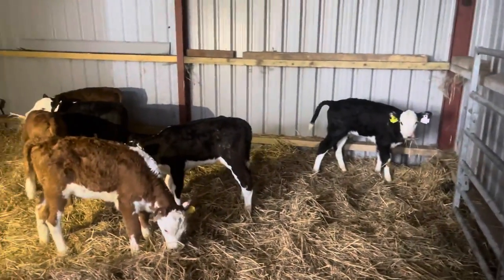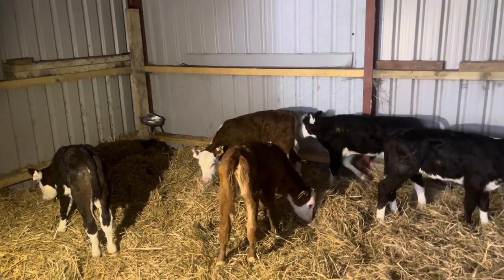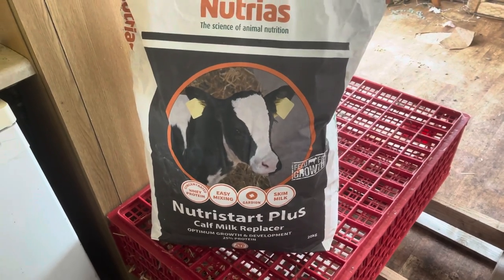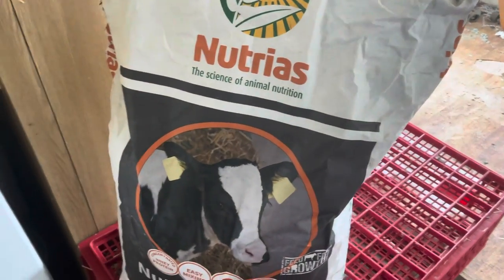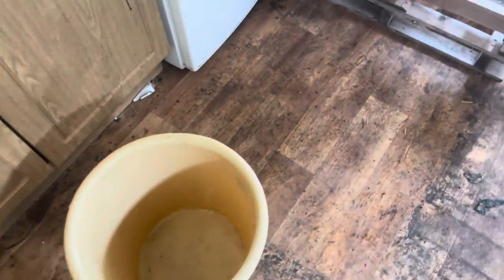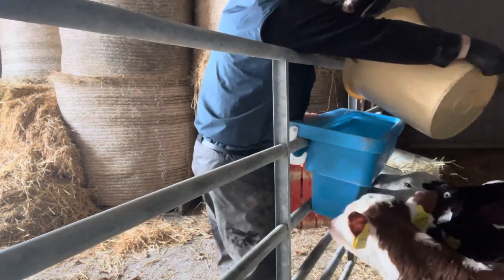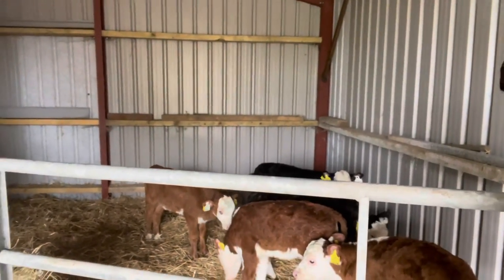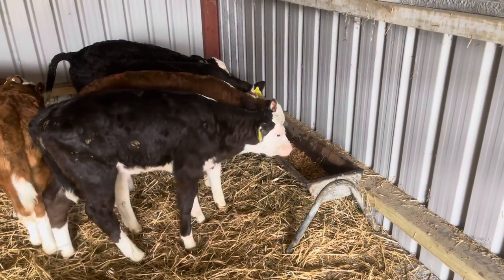Calves 2023 arriving and first feed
Calves 2023 and first feed and how I do it this video is not sponsored by anyone , I’m just learning the whole YouTube creator thing so please give my video a like and share and subscribe for more weekly content,

Also, on TikTok as Farmer_Scoobs daily videos from the farm of what’s happening or just for fun.
None of my videos are sponsored anything on my videos is my own kit or gear.
At the min only using my iPhone and editing my videos on a pc or iMovie on iPhone until I can figure out if YouTube is for me I don’t want to buy or invest in camara equipment until I’m sure is something I want to stay doing. I will do some drone footage when we get out doing some field work.

Thanks Farmer Scoobs